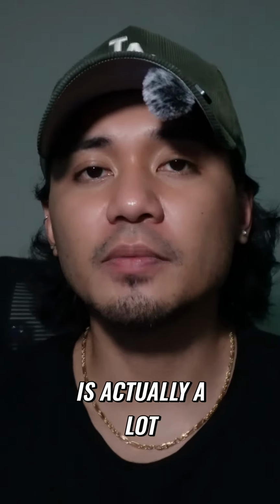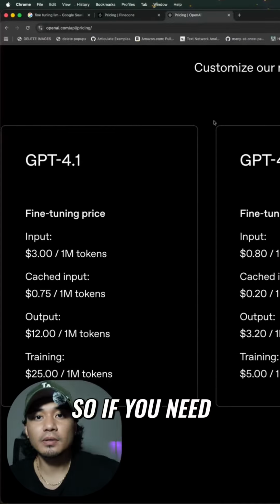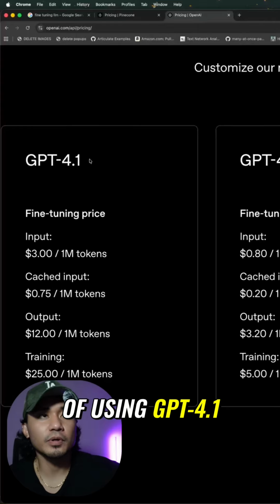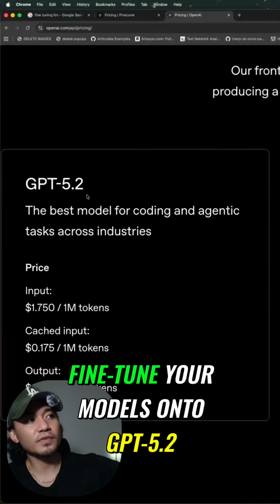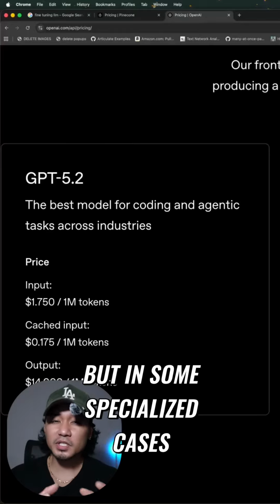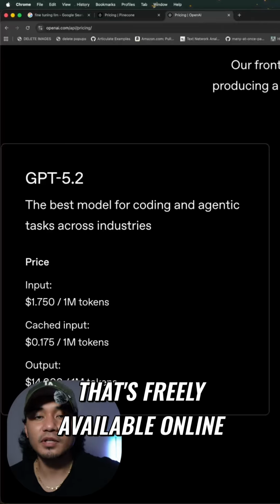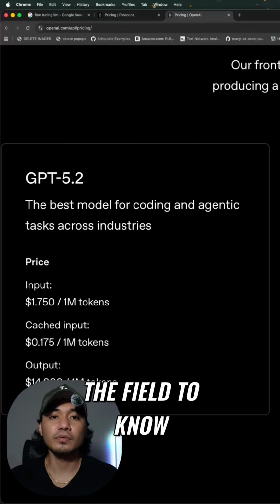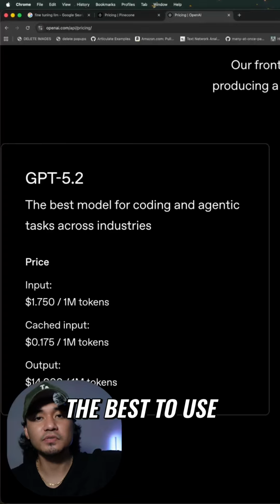RAG vs. Fine-Tuning: Save Big on AI Model Costs!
Deploying RAG is quick and cost-effective, especially with tools like Pinecone or free options like ChromaDB. Fine-tuning large models like GPT-4.1 can cost thousands. Choose the right LLM for your task to optimize expenses.